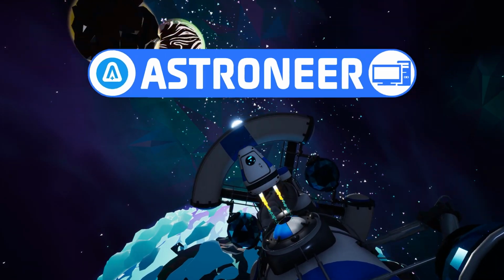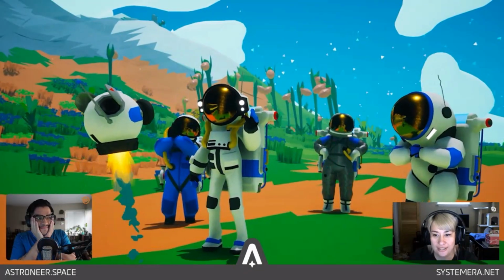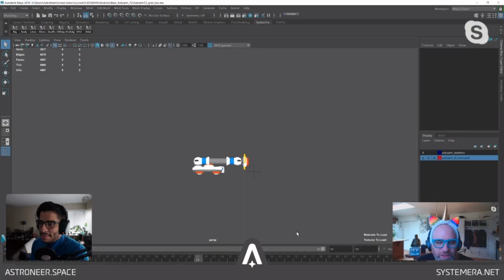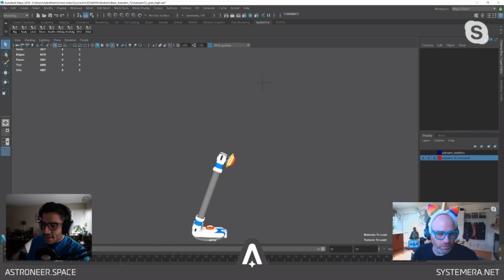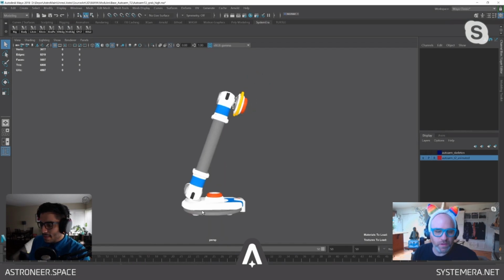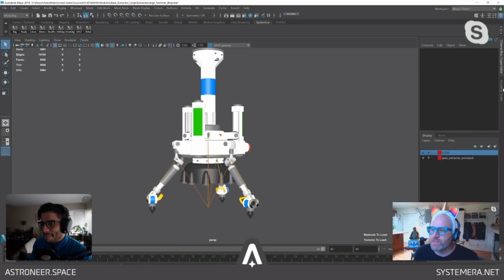Astroneer Freecam & Automation - May & June Update News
The freecam drone (Aero?) is coming in May, along with dedicated servers, Steam cloud saves, and crossplay. In June, Astroneer receives automation along with cosmetic bundles available for in-game purchase. All of this and more in the official news from the System Era Summer Roadmap Update livestream coverage.

Social